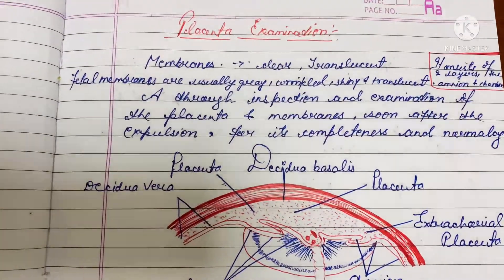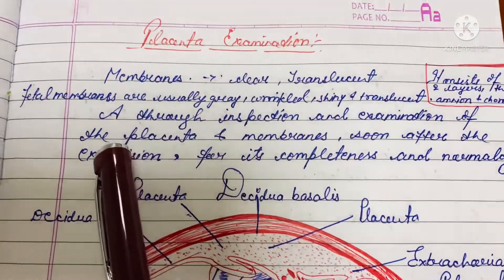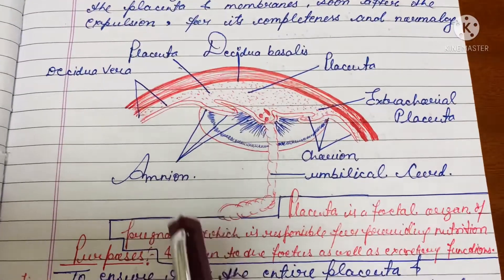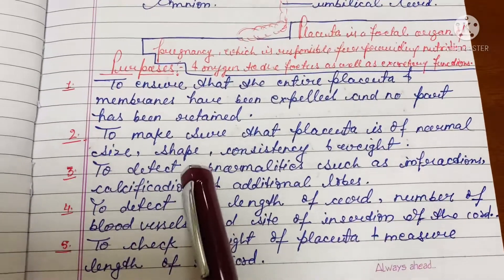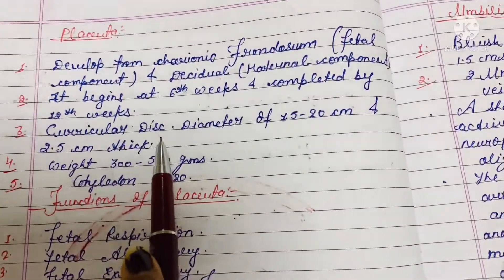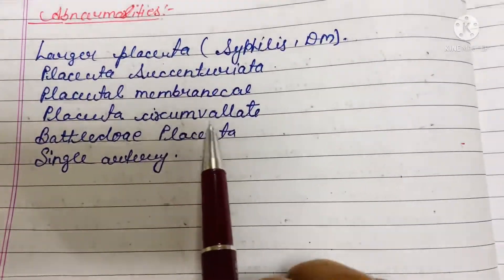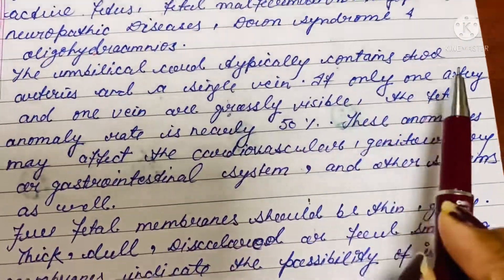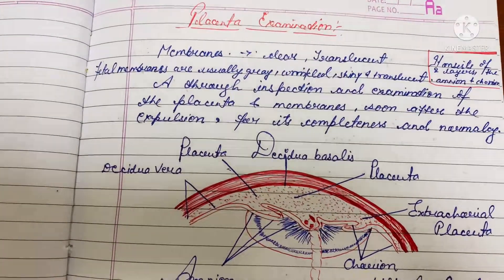Placenta Examination || Placenta Examination complete Procedure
Placenta Examination
How to do Placenta Examination

Hey Medicos/Nurses
                                    So today I’m gonna share one of the most important topics of Obstetrics and Gynecology in Medical Studies. It’s really very important to do Placenta Examination after the delivery of the placenta to just cross check whether all the parts pf the placenta has been expelled put of the womb or not. Just because if any of the part or membrane remains inside the uterus, it can lead to a very serious medical condition called PPH (Post Partum Hemorrhage) which can sometimes lead to Death also.
So it becomes really important to examine the placenta.